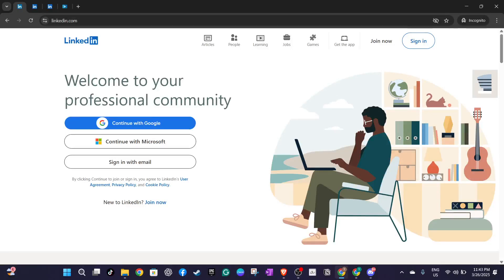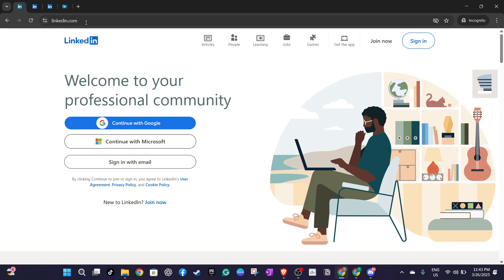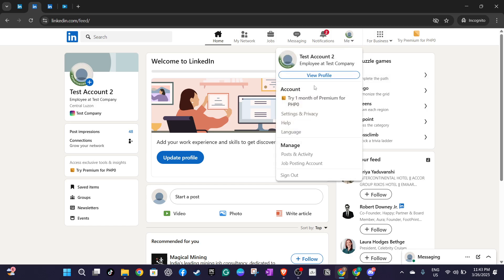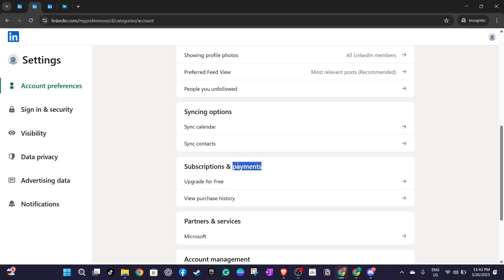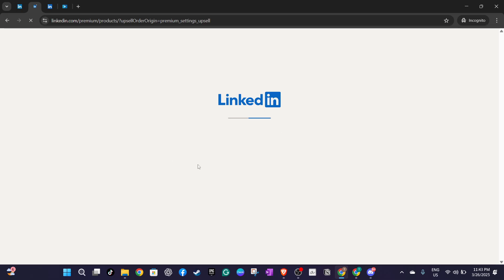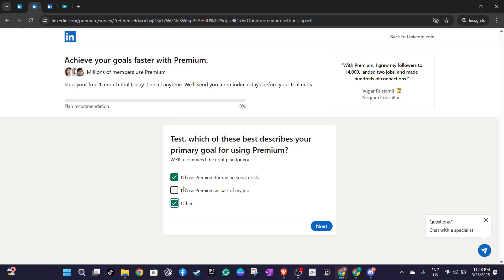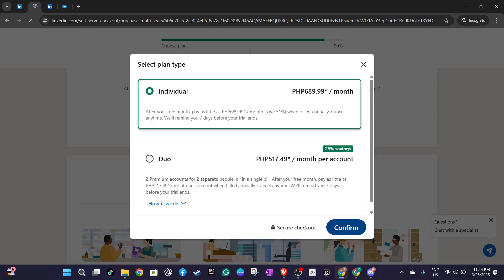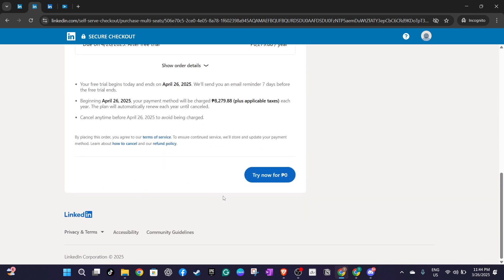Add Your Payment Method of Debit or Credit Card Details on LinkedIn Account [2025 Full Guide]